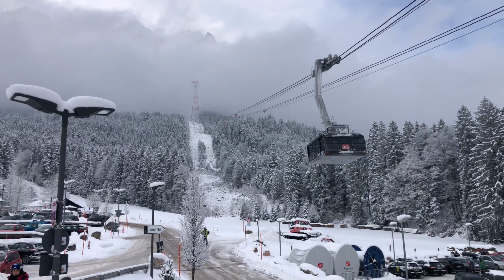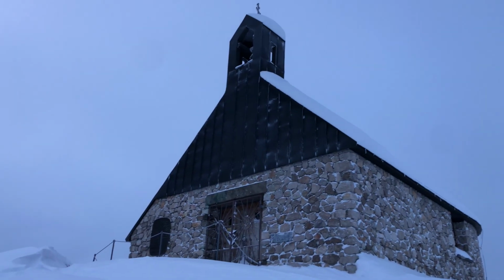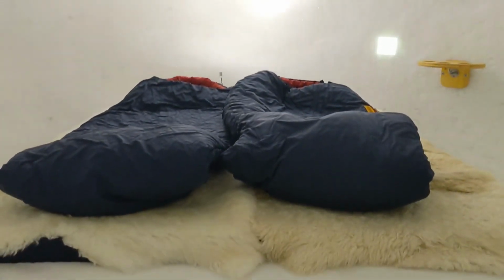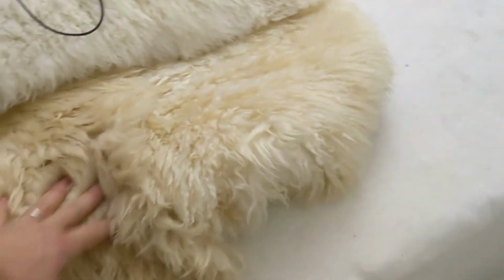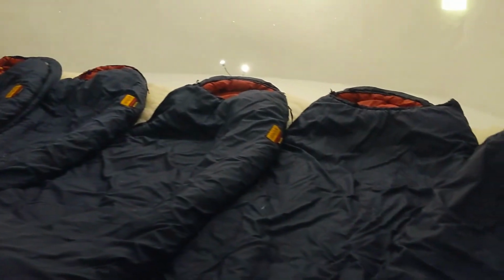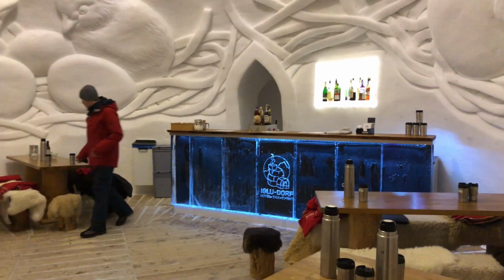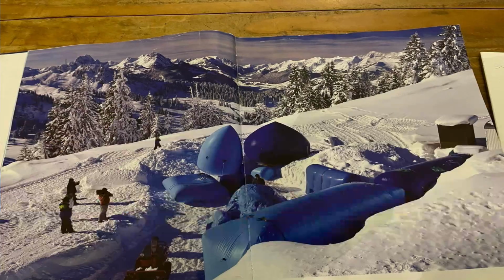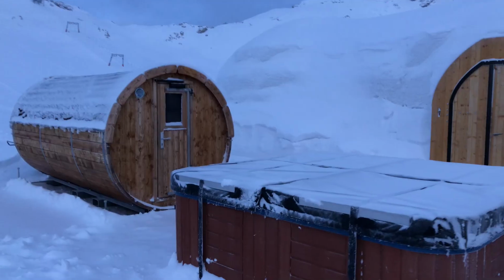Spending The Night In An Igloo In Germany | Iglu Dorf Zugspitze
In this video I spend the night in an igloo at the Iglu Dorf hotel on the Zugspitze mountain in Garmisch Germany. The Iglu Dorf hotel in completely made of snow and is built new every year. There are 16 rooms to rent and they sleep from 1 to 6 people per room. I stayed the night with some friends so we shared the friends and family room. The hotel also is a bar and restaurant. Watch the video to see how cool this experience really was.

Music @ikson Snowflake